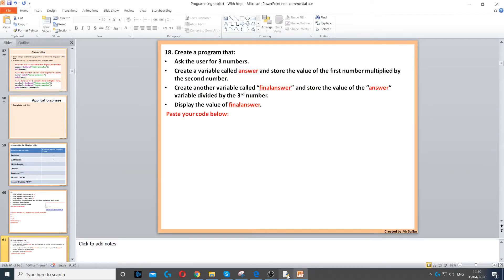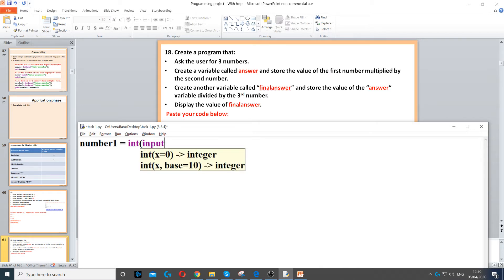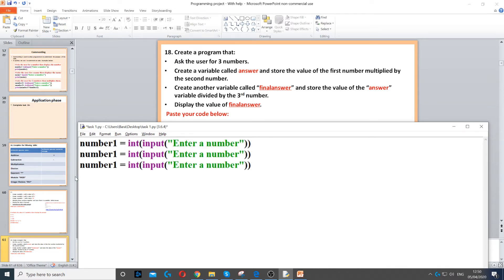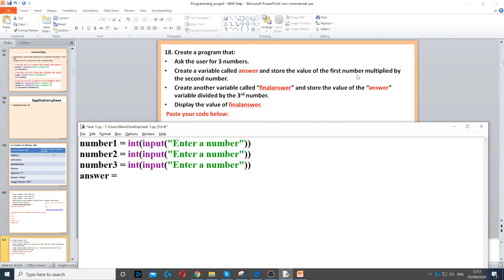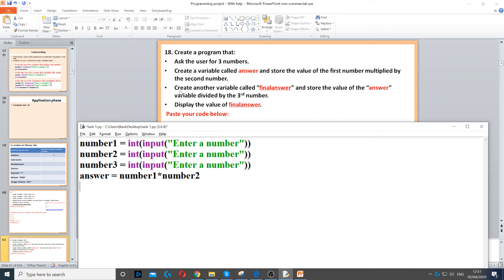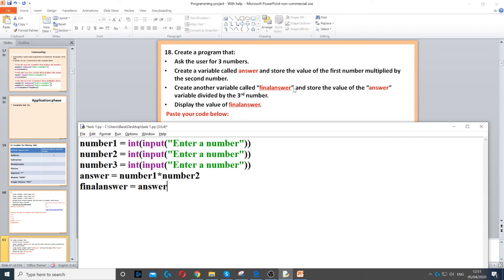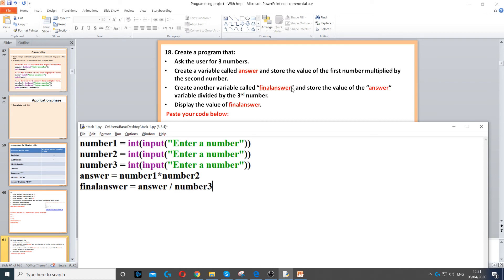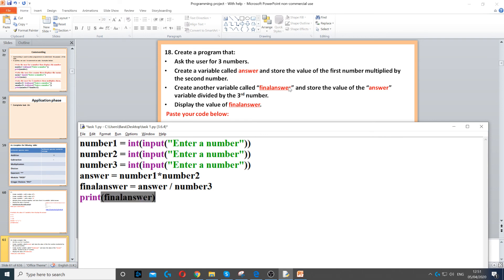Task 18 - Arithmetic operators